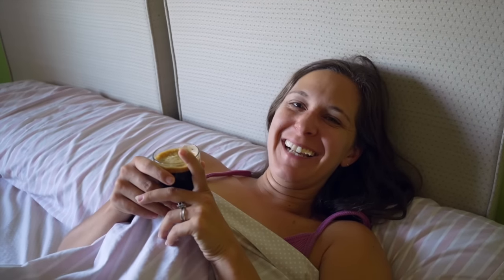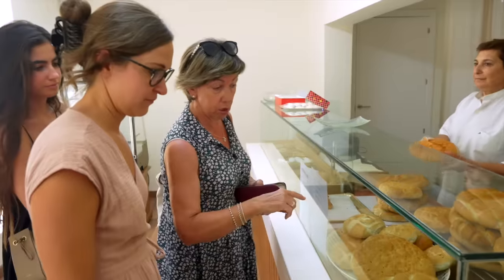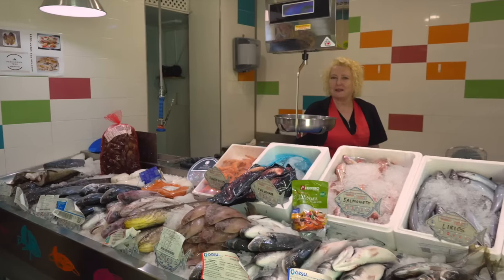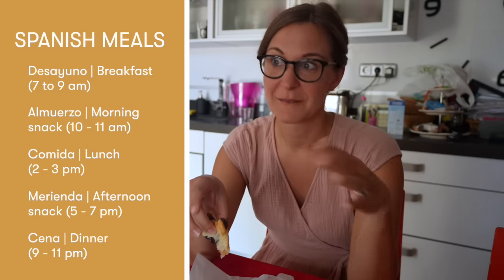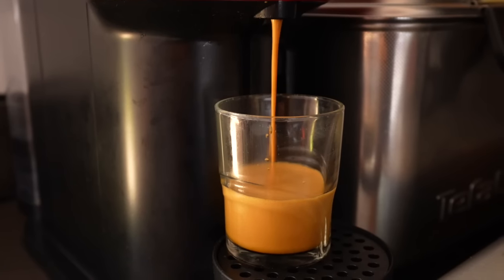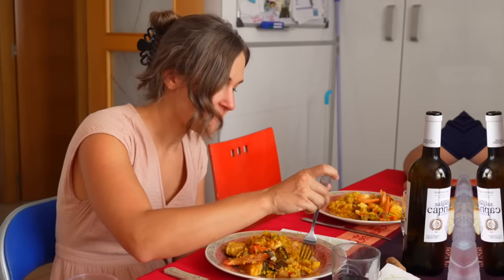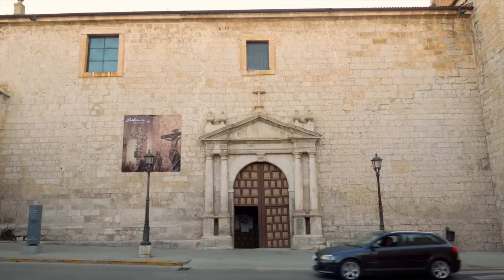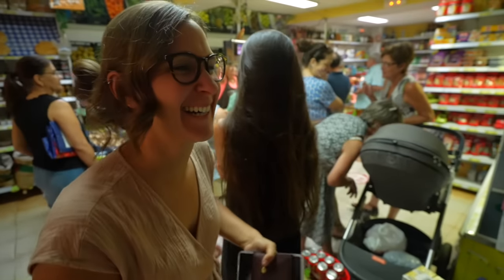Americans Living in a Small Spanish Village (Slow Living Spain)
Ever wondered what life was like in a small Spanish village? Will we have culture shocks?
Join us for a day in the life living in Spain!
We are an American couple sharing our experience of slow living with a Spanish family in Peñafiel Valladolid, Spain.

Help us Eat, See, and RV more!

0:00 Intro to Day in the Life vlog (living in Spain)
0:43 Welcome to Peñafiel, Spain
1:22 Shopping in a Spanish village
3:14 Meals in Spain (how much and how often they eat)
4:01 Cooking Paella de Mariscos (lunch in a Spanish village)
6:32 Siestas in Spain
9:15 Spain World Cup Game
10:39 Exploring at 15th Century Castle
12:32 Evenings in Peñafiel, Spain (life in a Spanish village)
14:37 Outtakes

→ Favorite travel resources (🪪 travel credit cards, digital security 🖥, health insurance 🩺 and more!)
→ More in-depth travel guides, road trip itineraries, + RV life on our Blog!